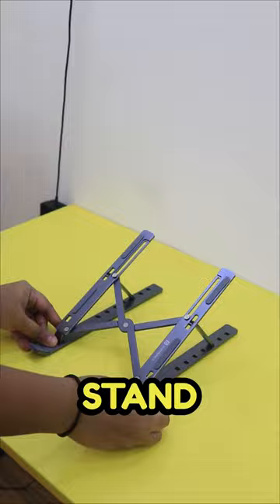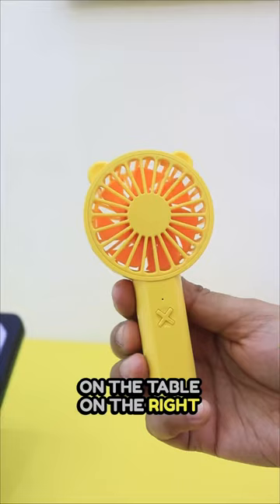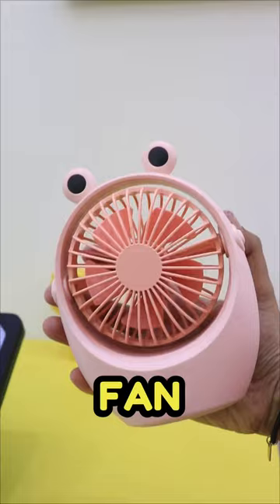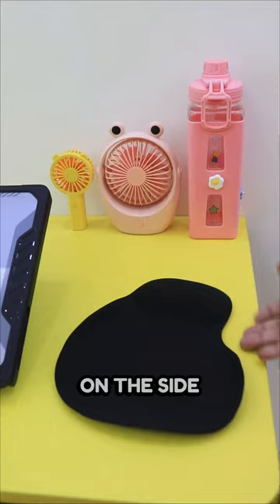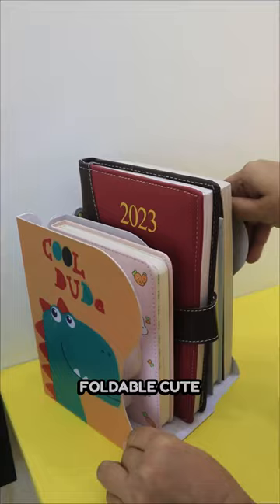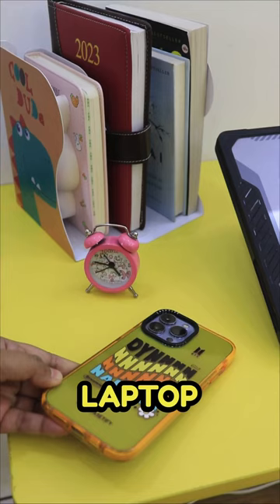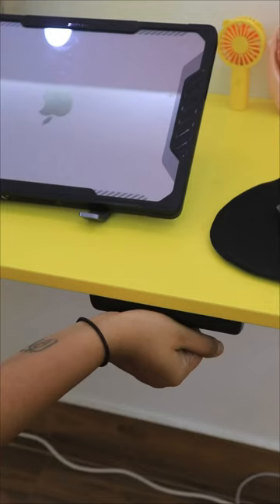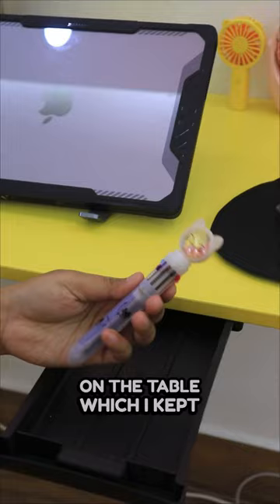Cute Kawaii Desk Set Up 🌈💝 @SinfulVlogsofc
Yellow foldable table:

Foldable Diary Holder

Cute Bunny Diary

Yellow Mini hand Fan